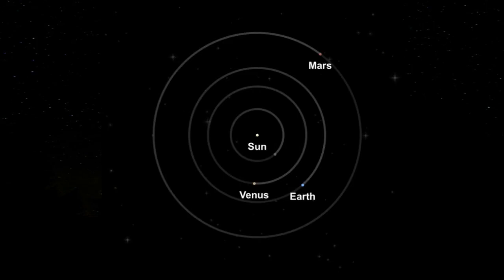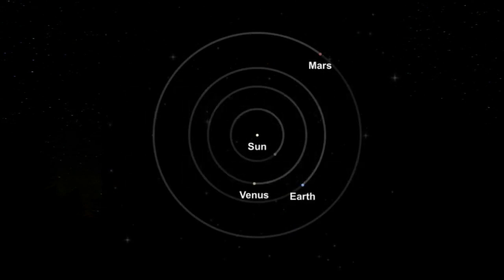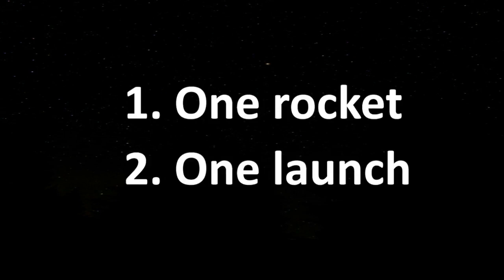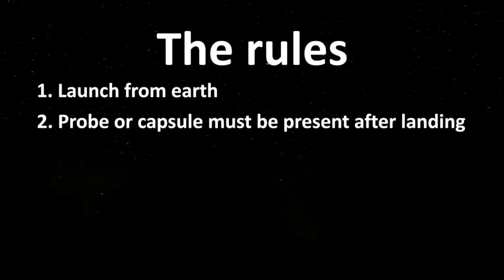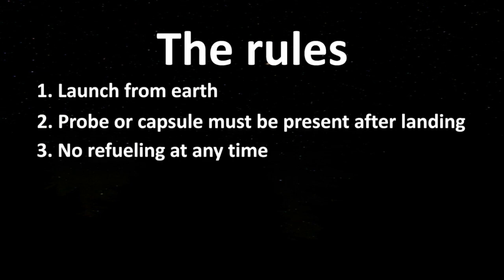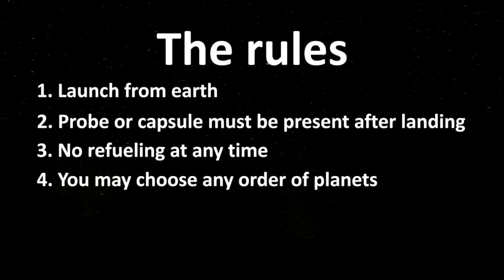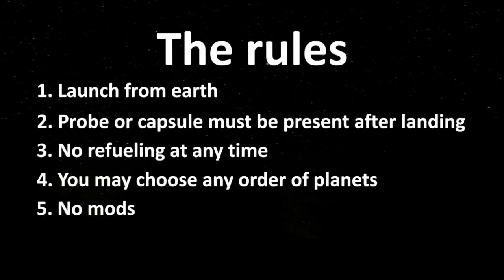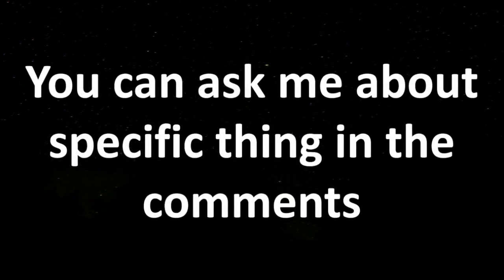Can YOU beat the HARDEST challenge in SFS???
The challange I see as the hardest in SFS. I'm curious if any of you guys will be able to beat it. I'm going to have a go at it soon as well. For now I like to hear your stories about this challange.